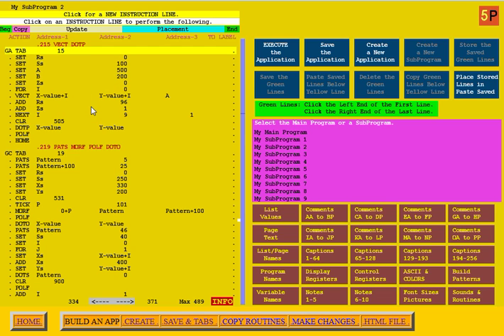HTML5PCODE ACTIONS: VECT DOTP Vids215